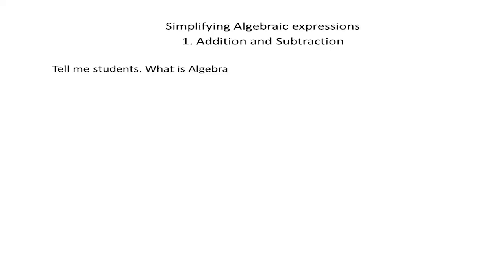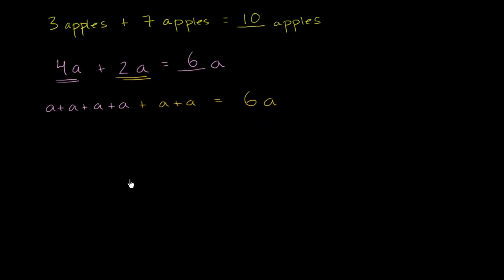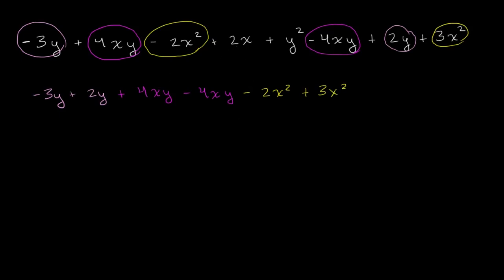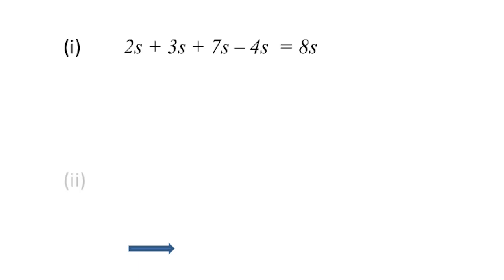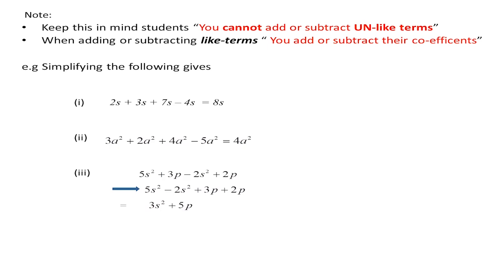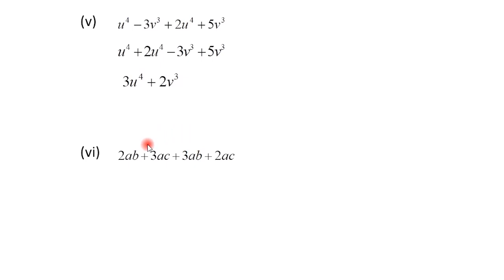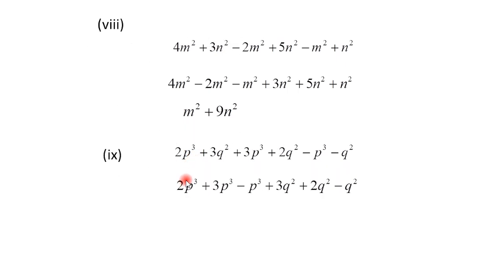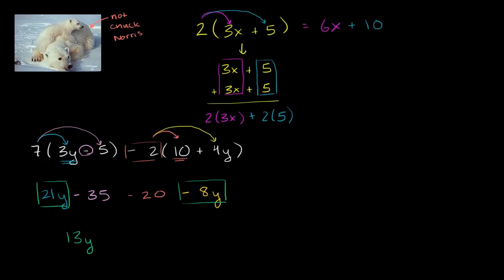Maths Yr 9 Algebraic - Addition & Subtraction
I do not claim ownership over any third-party content used